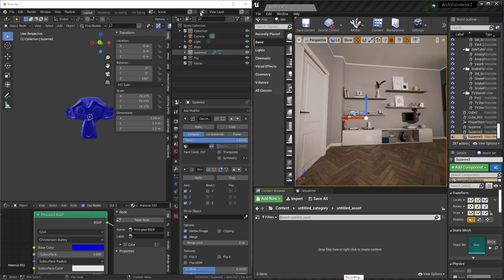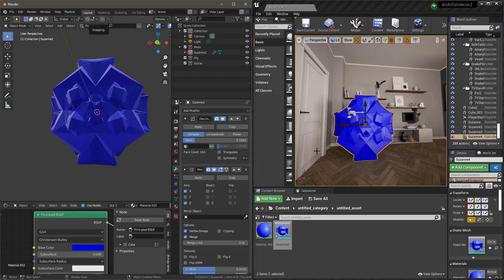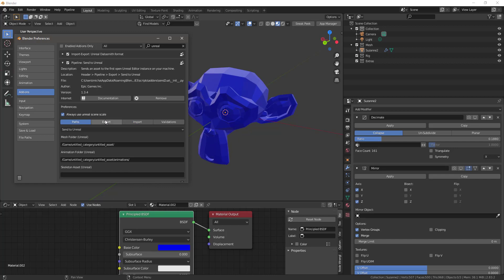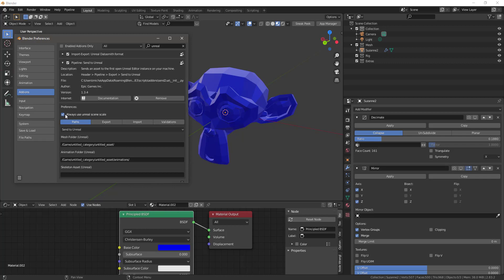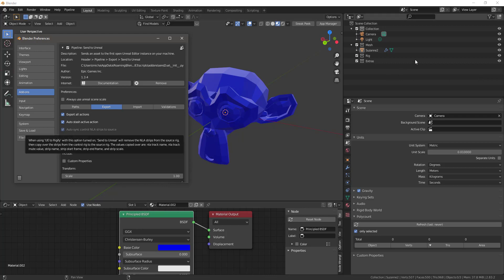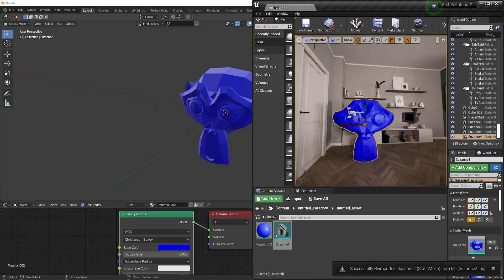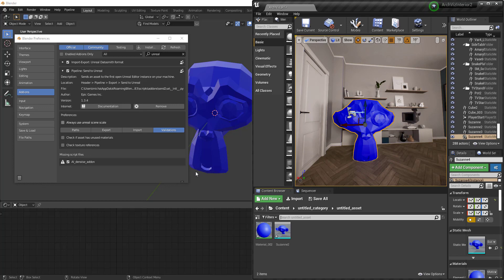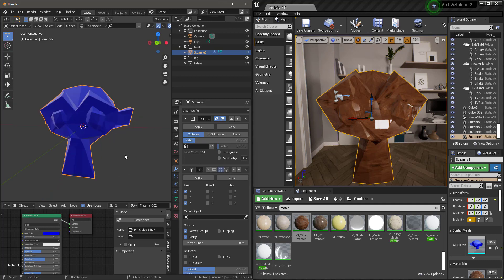"Send To Unreal" Add-On for Blender from Epic Games!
Now with a Blender to Unreal Addon called AP GameTools!

0:00 Intro
0:43 Send to Unreal Demo
2:13 About Send to Unreal
2:59 Exploring the settings
9:02 Wrapping Up

I've included a download link here for Send to Unreal, so you don't have to go through Github if you don't have an account or just want to save some time.

Original Post:
Epic Games released a Blender add-on called "Send to Unreal" and it's awesome!

It simplifies sending 3d models from Blender, utilizing Python script to export an FBX and automatically load it in whatever project you have up and running in Unreal.

It takes into account scale and axis, so no more transform issues from the two programs!

I'm very excited about the possibilities of this add-on and I think this is a huge step forward for the industry, Blender and Unreal. I know we are more likely to use Unreal now and also more likely to use Blender as our main 3d tool as well.

This, with the Long Term Support from Blender that was released, I think we'll start to see major studios considering Blender as a production tool.

@Unreal Engine @Blender